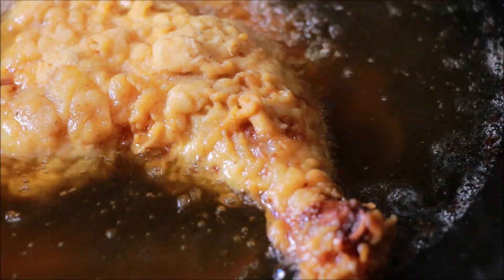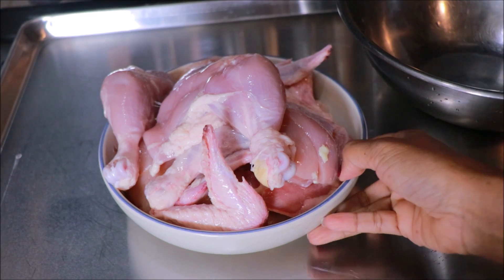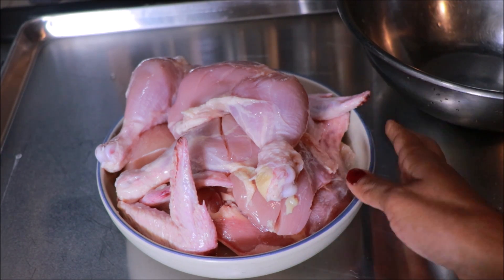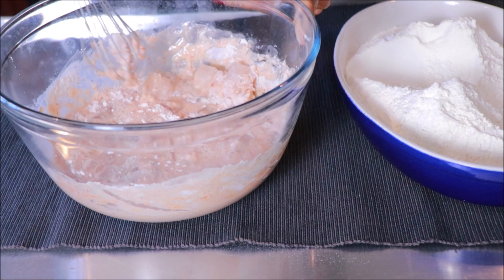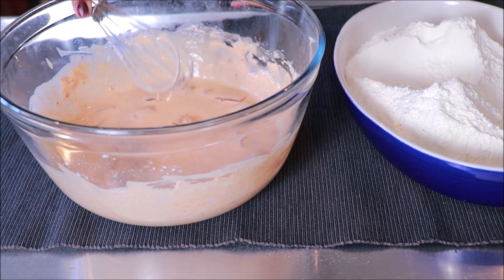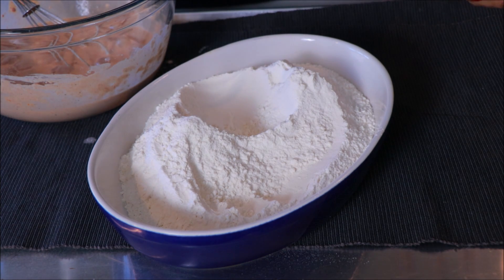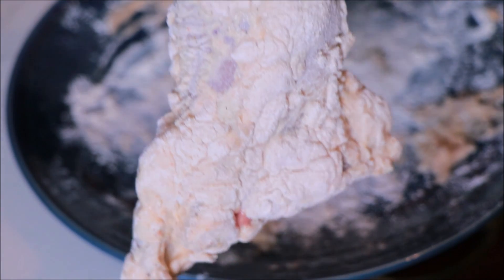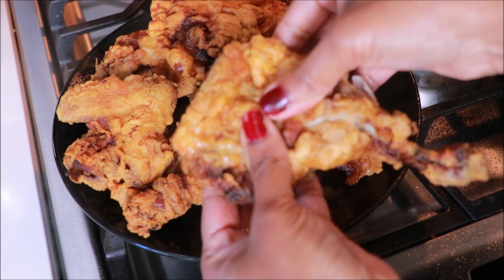HOT How To Make KFC Fried Chicken | Crispy Spicy Fried Chicken Recipe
HOT Better Than KFC Fried Chicken At Home?
KFC style Homemade Chicken
✅️  അടുക്കളയില്ലേ സാദാ ചേരുവകളുംചിക്കനും മതി KFC FRIED ചിക്കൻ ഒന്നും അറിയാത്തവർക്കും ഉണ്ടാക്കാം

HOMEMADE KFC CHICKEN

CHICKEN MARINADE
Chicken - 1 ½ kg
Curd - 1 cup + 1 ½ glass water
Garlic - 1 big bulb
Pepper powder - 1 ½ tbsp

SPICE COATING
Maida/ Plain flour  - 1 glass
Chilled water and/or ice cubes

CRISPY COATING
Maida/ Plain flour - enough to coat all the chicken pieces

Hi everyone, today let's make easy KFC chicken at home with simple and easily available ingredients..

You can fry the chicken in large pieces or you can even cut them into medium pieces and fry so that they are coated really well with the crust and the crispiness..

First,  we need to soak chicken pieces overnight in a batter made of curd and other spices..

To prepare the marinade, we need curd.. if you do not have curd you can add lime juice or vinegar to 2 cups of warm milk to prepare curd for the recipe..

We do not need very thick curd for the batter..we will blend the curd along with a glass of water in a mixer grinder to bring it down to the thin consistency of buttermilk..

I have selected leg pieces and wing pieces for this recipe, as it will look good for presentation.. you may use any medium sized piece when you make this at home, for better taste..

Once you have blended the curd with water in the mixer grinder, transfer it into a large bowl..

You can also buy buttermilk from the shop to avoid this step.

Into the blended curd, add half more glass of water and add a little salt to taste..

To the batter, now add a whole garlic ground into a fine paste along with a little water,  1 ½  tablespoon of pepper powder and some salt to taste.. make sure to add a little more salt than required so that the chicken pieces can absorb the salt well..

After adding all these ingredients, mix the better well and dip your chicken pieces in the batter and refrigerate it overnight..The chicken pieces should be fully submerged in the marinade.

To prepare the chicken the next day, to a glass of plain flour, add 2 tablespoons of corn flour and mix well to combine

Into this mixture, add ½  tablespoon of pepper powder, some salt to taste,  and 1 tablespoon of chili powder and give it all a good mix..

To this, add ice cubes and a little water or really chilled water and mix it into a thick cold batter which can coat the chicken well..

The batter should neither be too runny nor too thick, but  thick enough to to coat the chicken well..

In another large plate or a bowl, take some plain flour and season it with salt, pepper powder and chili powder..

After the two coatings are ready, take the marinated chicken pieces one by one from the marinade and  dip it directly into the chilled spice coating so that the better quotes the chicken well..

Make sure that the spice marinade coats the chicken well and is thick enough..if the spice marinade is too runny it will not coat the chicken

After dipping it well into the spice marinade, take it out and roll it in the seasoned flour mixture..

Once the chicken is coated well with the seasoned flour, take it out and dip it back again into the chilled spice mix and bring it again back to the season flour mixture..

When you take the chicken out from the seasoned flour mixture, make sure to tap off the excess flour really well as shown in the video to make sure that the chicken gets wrinkly and the crispy texture as the real KFC chicken..

This step is very important because if you do not dust off the excess flour, the surface of the chicken will remain flat, without any wrinkles or texture.

Tap off the excess flour from the chicken pieces and make sure that the marinade coating the chicken is wet and not powdery/dry.

After dusting off the excess add it to hot oil and fry on all the sides until crispy and golden..

Once the chicken is cooked through and golden, remove from oil and the crispy home made KFC chicken is ready to be served.!!!

Make sure to drop in the chicken when the oil is hot and then reduce the flame to medium to low to cook the chicken through without burning the crust..When you fru on a medium flame, the chicken will cook through and the crust will turn really nice and crispy.